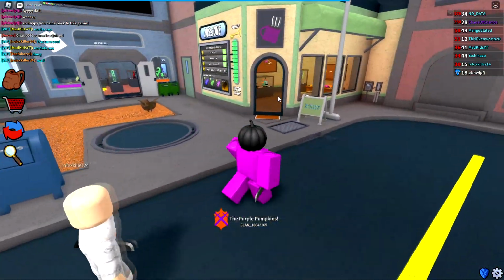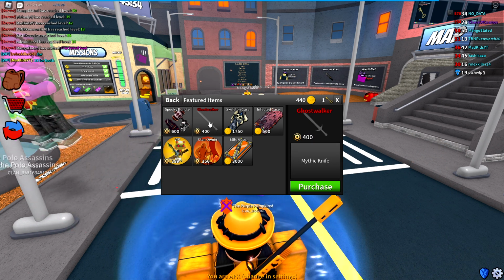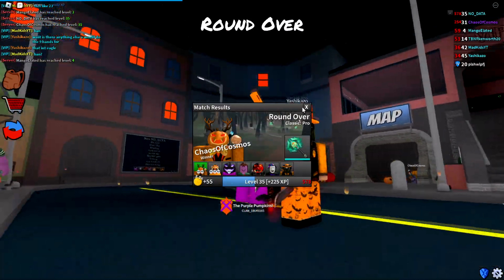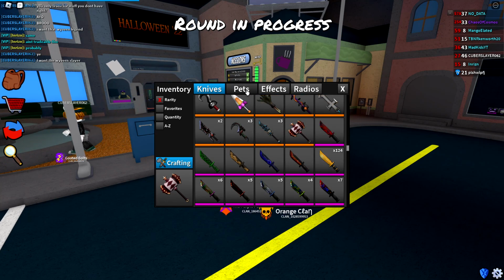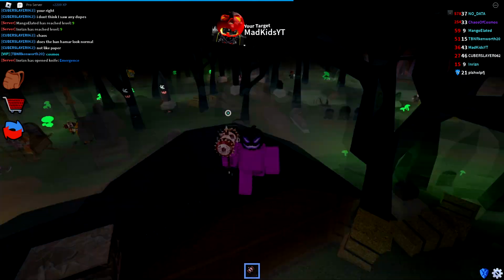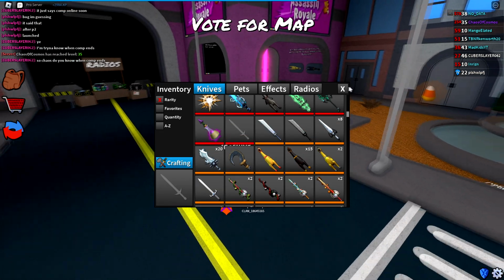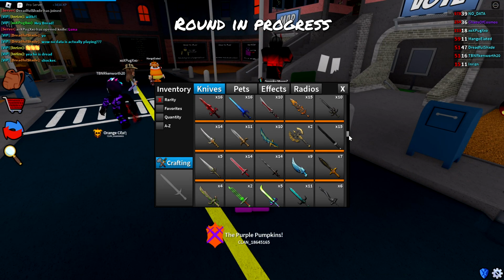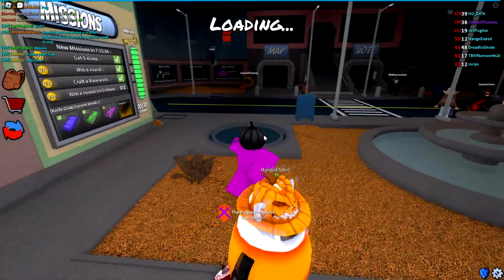I JUST BOUGHT THE CLOWN BONK + GHOSTWALKER MYTHIC KNIFE IN ROBLOX ASSASSIN...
ASSASSIN CODE: NO_DATA
Redeem this code in Assassin for a free Purple Nation common knife!